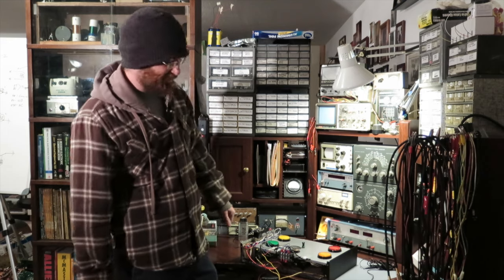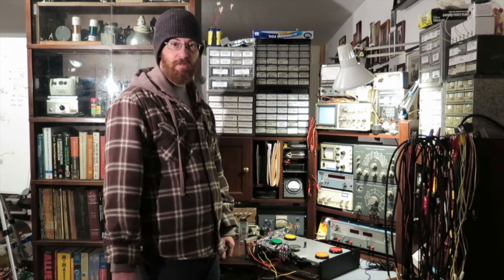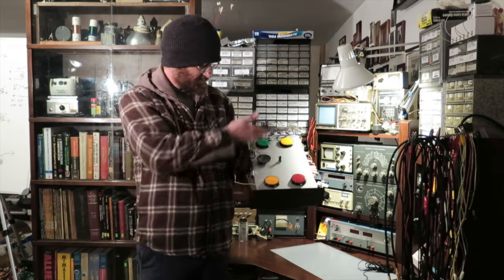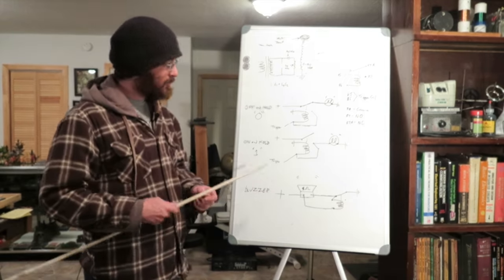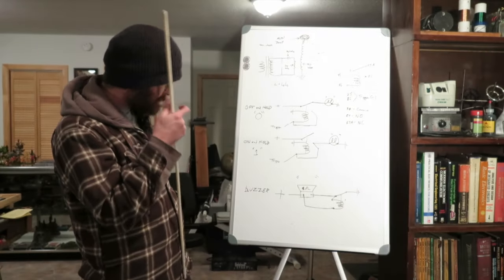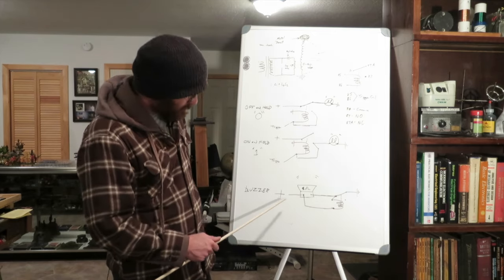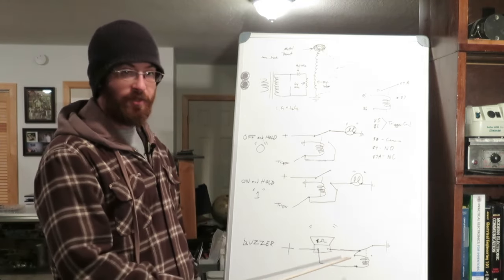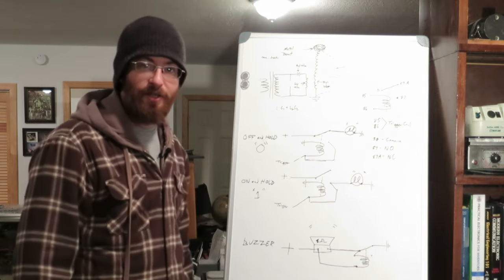Getting Technical With Tommy - The Game Show Buzzer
This game show buzzer was created with (9) 12V Automotive Relays and some 52mm Arcade Buttons.